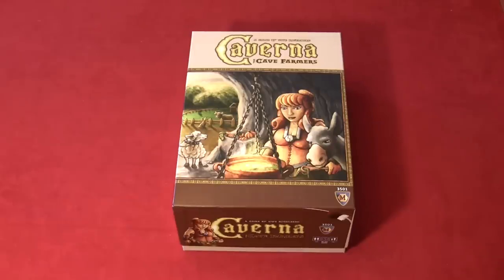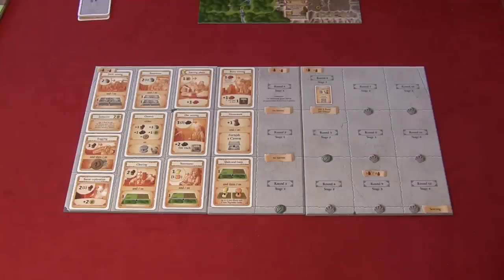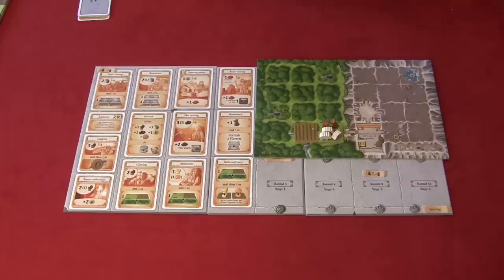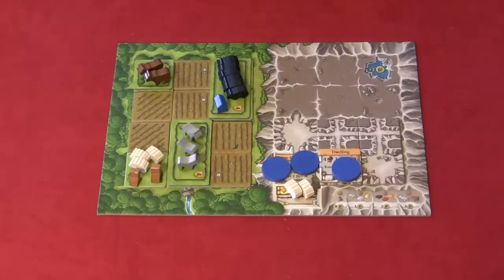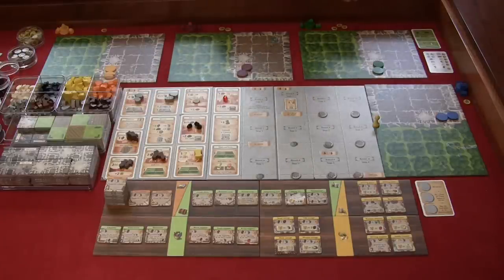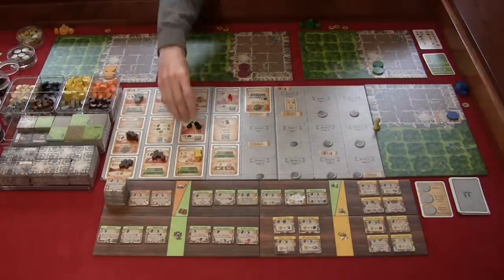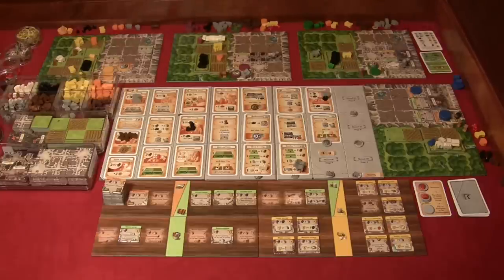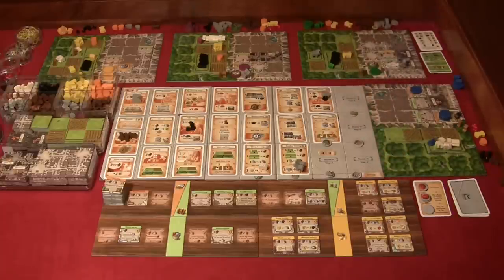How to Play "Caverna" - The Dragon Table: Episode 27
In the twenty-seventh episode of The Dragon Table, I explain how to play "Caverna: The Cave Farmers." Grow crops, breed livestock, fill your cave with fancy furnishings and go on expeditions to gain the most points and win the game! As always, thanks for visiting The Dragon Table!

* During the harvest phase, when breeding your animals, you can get only ONE "baby" animal of each type.